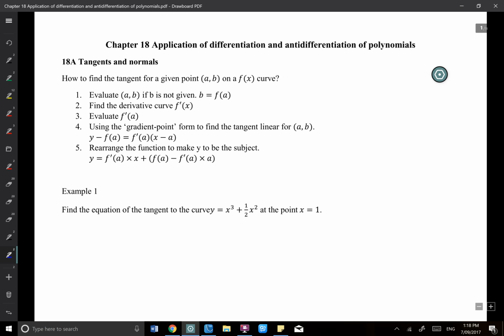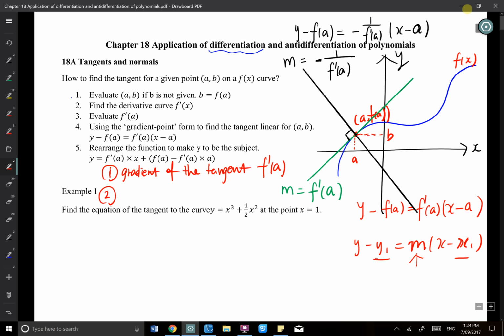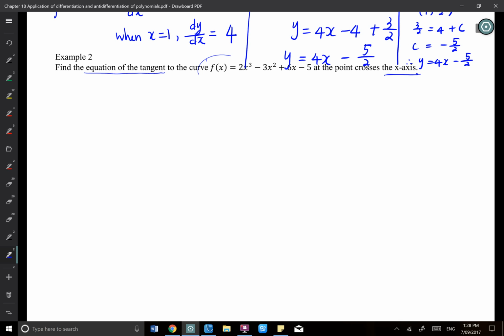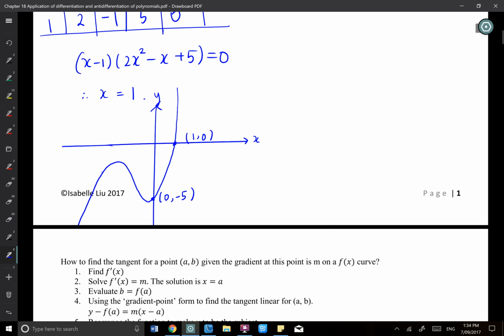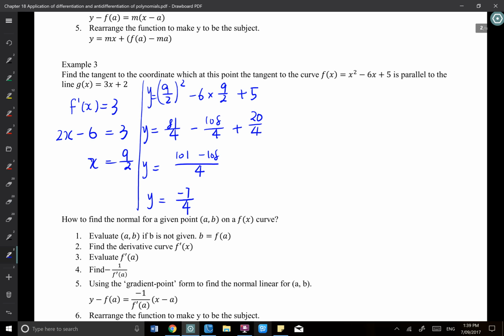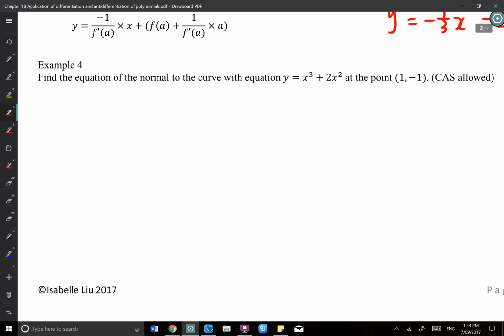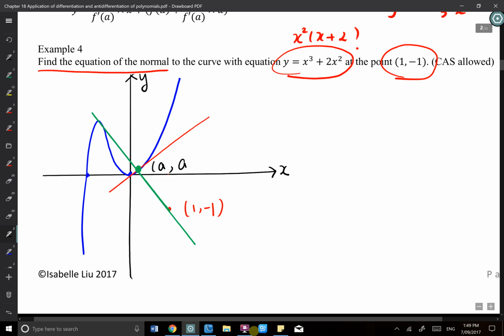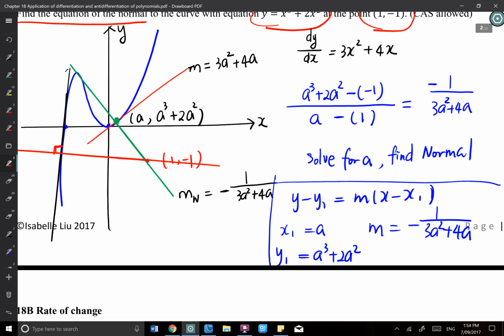Year 11 Chapter 18 Part 1